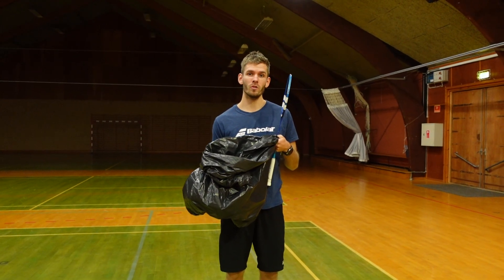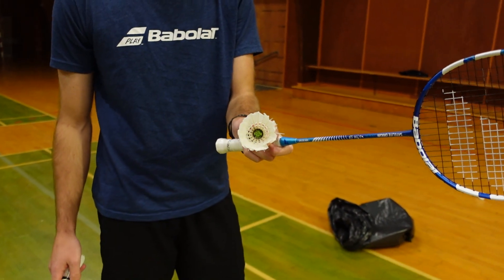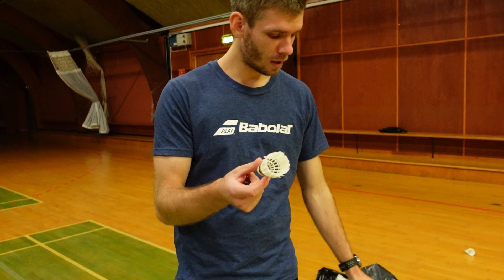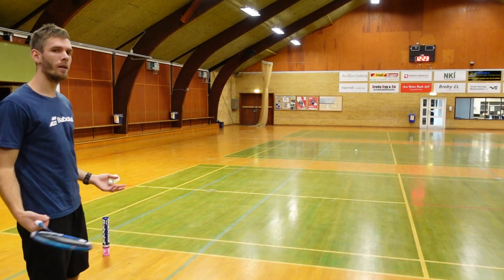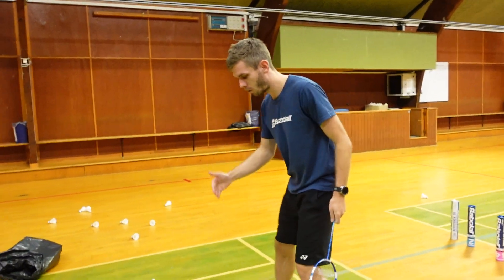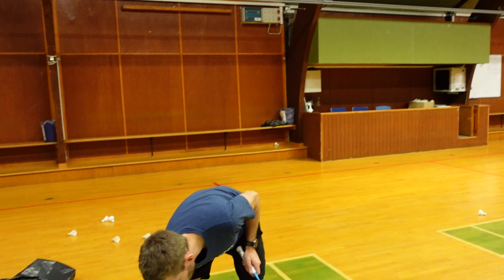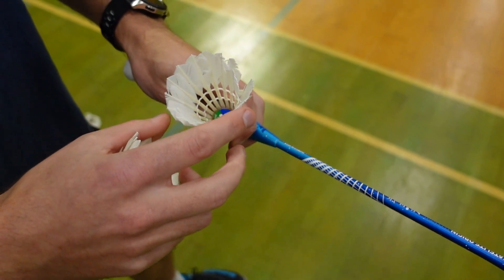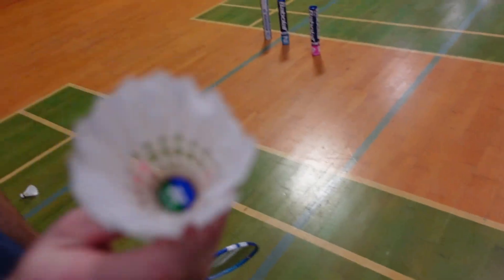Badminton Shuttles - What You Need To Know About NEW and USED shuttles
The difference between used badminton shuttles and new shuttles is obvious. But should you just throw away the used shuttles or what can a used shuttle be used for? I would surely recommend not throwing away used shuttles unless they meed the criteria i listed below and talk about in the video.

If all feathers remain and the speed feels normal, it is still very durable for matches and exercises with ongoing shuttles.

If 1-3 feathers is damaged - you can still use it for exercises with ongoing shuttles, but the speed will begin to adjust to the slower or faster. I would suggest exercises without the rear court.

If feathers are missing or some heavily damaged, and the shuttle might not even be round anymore - it should be used for technical purposes, multifeed or flat game exercises.

If many feathers are missing or bend outwards and the speed is much slower or much faster. It should be thrown away to the trash. It might cause serious injury or damage if you are getting hit by one of these shuttles.